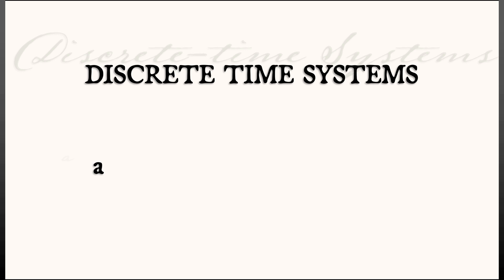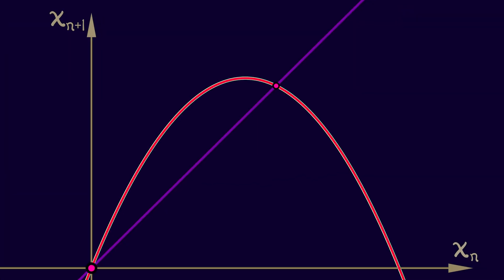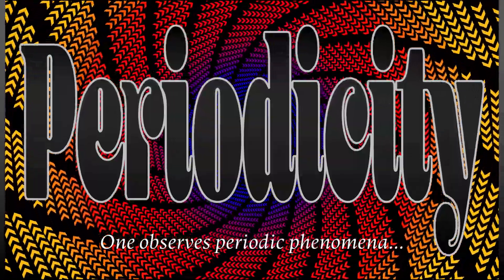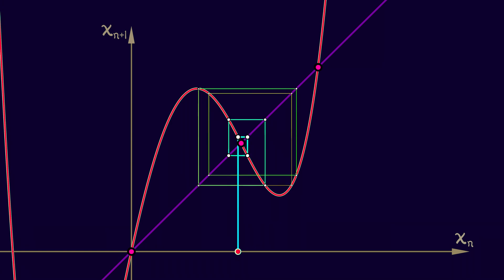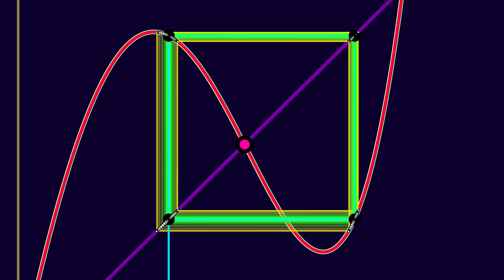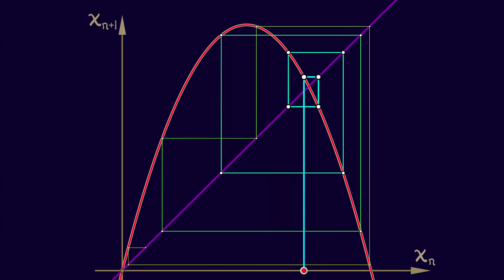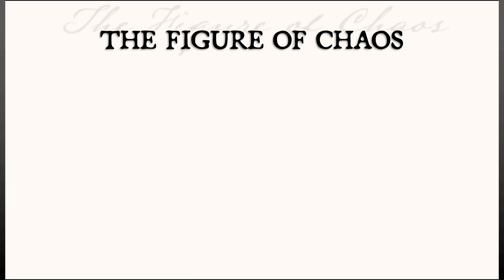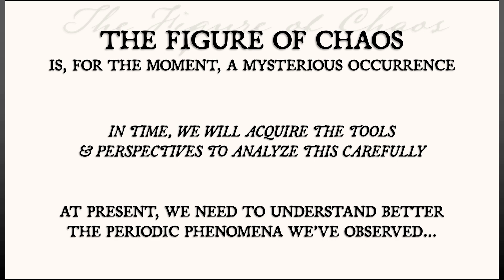ADS : Vol 1 : Chapter 4.6 : Beyond Equilibria...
We've focused our graphical attention on equilibria; however, in discrete time, there are more and wilder things out there...